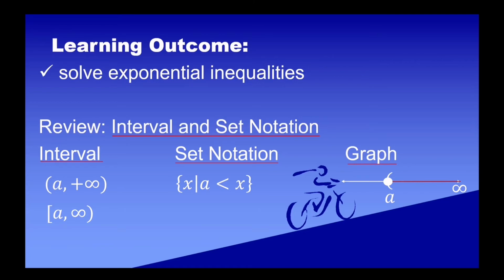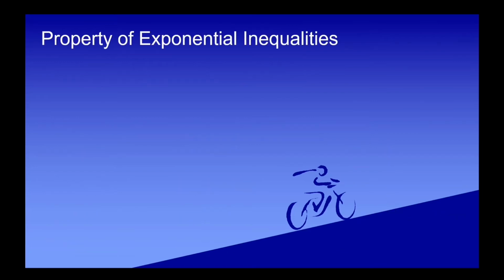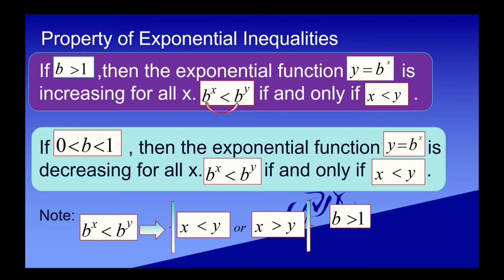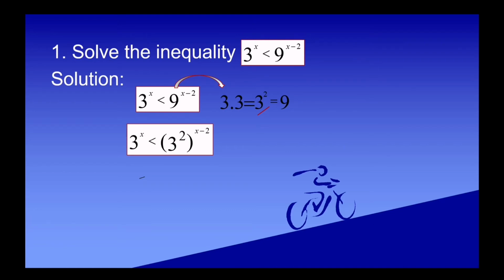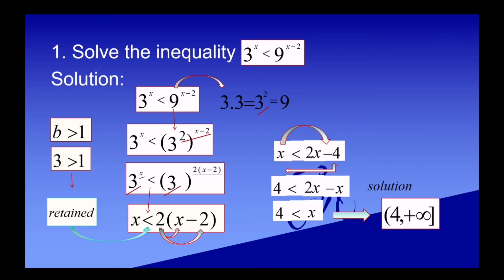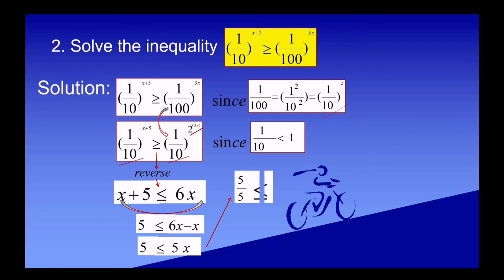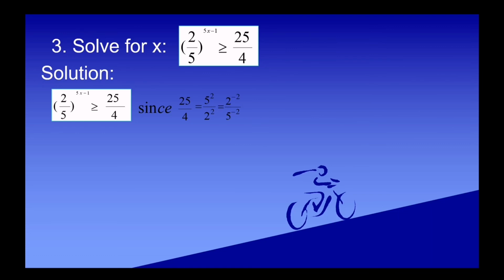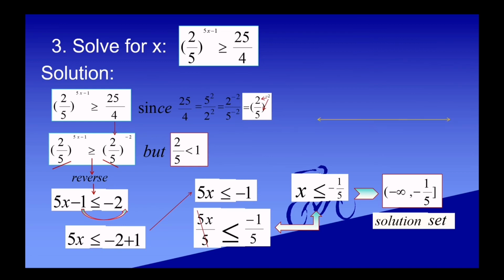Grade11//General Mathematics/ How to Solve Exponential Inequalities/Solving Exponential Inequalities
Topic:Solving Exponential Inequalities